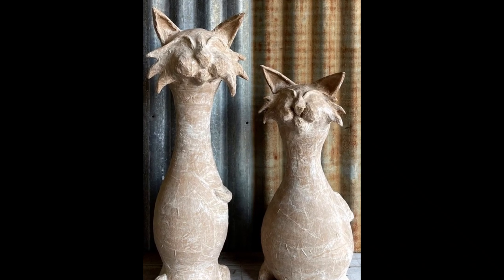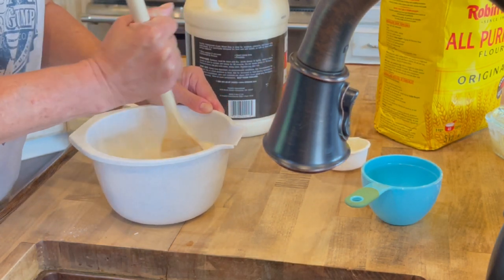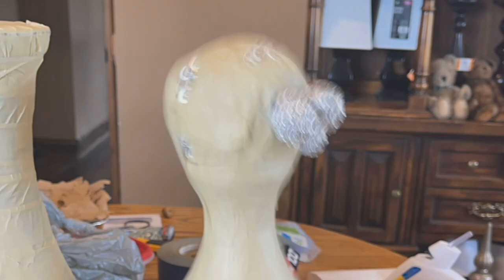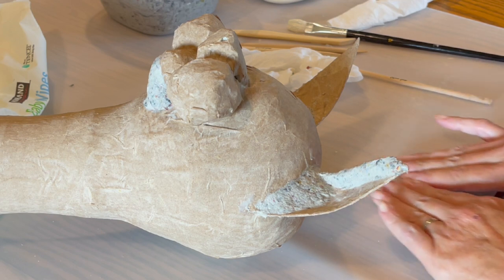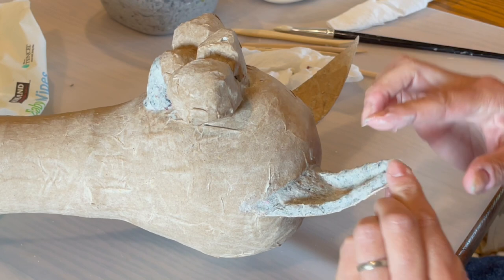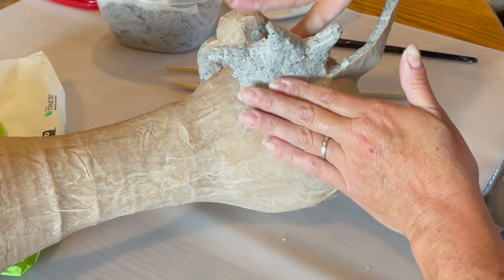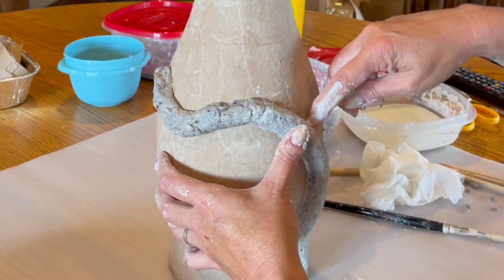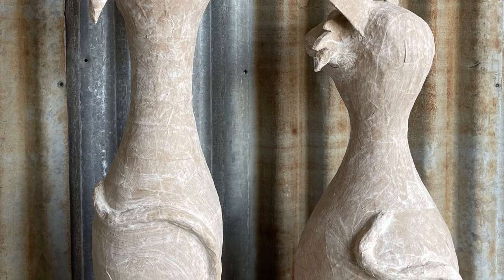Crafting Whimsical Paper Mache Sculpted Cats - A Step-by-Step Tutorial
This step-by-step tutorial is all about unleashing your inner artist and having a ton of feline fun. Using homemade paper mache paste & clay (recipes below), join me as we turn two thrift store vases into an adorable cat duo.

Recipes...
Paper Mache Paste
1 cup flour & 1 cup hot tap water. Mix thoroughly until no lumps. Add 1/4 cup of wood glue and 3 or 4 tbsp of liquid starch. Mix well and store in a sealed container.

Paper Mache Clay
1 cup of Paper Mache Paste from recipe above. Add 1/4 cup of drywall compound and stir until smooth. Adding cellulose insulation (in small amounts) until you create a firm but workable clay.

There are many, many recipes out there for both the paste and the clay - this is the version I used for this project.

Other products you'll need...
- masking tape. Buy this at the dollar store as you'll use a lot.
- tin foil. Works well for creating bulk where needed.
- kraft paper or newsprint ripped into workable pieces. The more detail and smoother the finish, the smaller the pieces.
- chip brush for brushing on the paste. Don't use anything fancy - you're probably going to want to throw it out after.